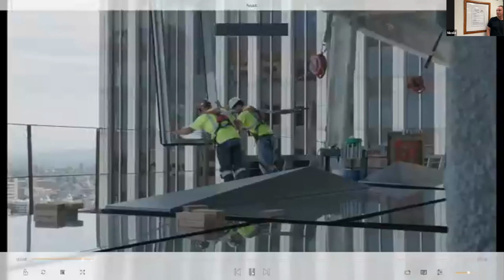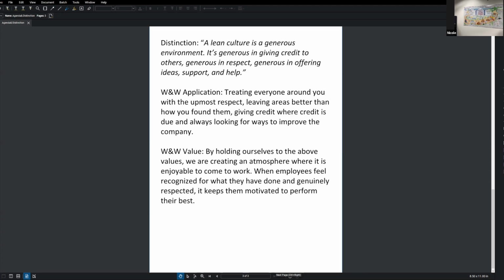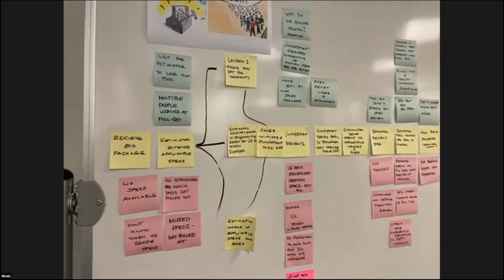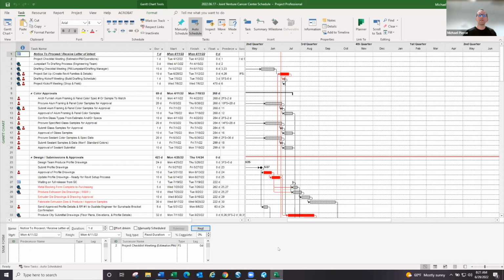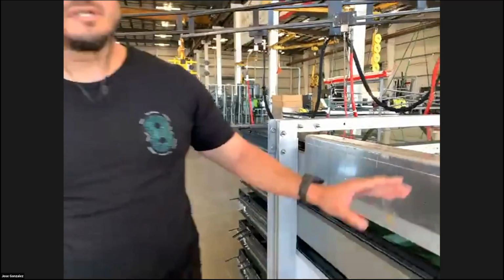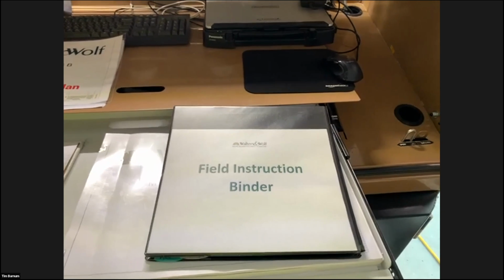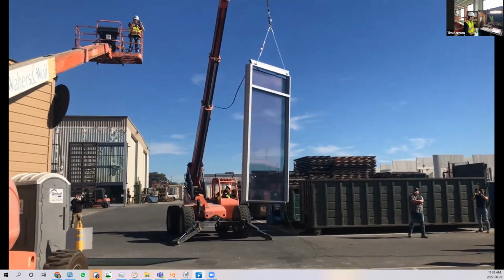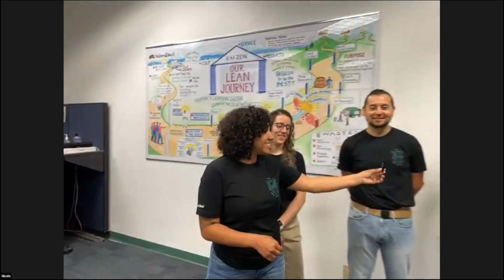How Walters & Wolf Built a World-Class Lean Culture | Paul Akers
Paul Akers visits Walters & Wolf, one of the most impressive Lean construction companies in the world, to see how they’ve built a culture of continuous improvement across every level of the organization. From leadership to shop floor teams, every employee contributes to daily Lean progress that drives measurable results.
Nick Coell and his team share how Walters & Wolf began their journey by reading 2 Second Lean and embracing simplicity over complexity. The result? Over 7,000 improvement videos, 500 Kaizen events, and a deeply engaged workforce that lives Lean every day. Their Lean posters, standard work systems (SWIS), and daily stand-ups keep everyone aligned and improving together.
Watch as the team showcases real examples—from factory cycle-time optimization to reusable packaging, on-site planning, and safety innovation. Walters & Wolf proves that when a company builds people first, performance and quality follow.

[00:00] - Introduction: Lean Tour at Walters & Wolf
[00:23] - How Walters & Wolf Started Their Lean Journey
[01:35] - Why Lean Is Simple but Not Easy
[04:20] - Expanding the Circle: Building Future Leaders
[05:00] - How Walters & Wolf Trains Every Employee in Lean
[07:00] - Creating a Culture of Continuous Improvement
[09:00] - The Lean Journey Posters Explained
[13:00] - Kaizen in Action: Mapping Processes and Removing Waste
[18:00] - How Standard Work (SWIS) Transformed Project Management
[23:00] - Lean on the Shop Floor: Predictability and Flow
[27:00] - Reducing Waste with Reusable Packaging
[28:30] - Lean in the Field: Planning, Safety, and Team Ownership
[34:00] - Standard Operating Binders for Consistency in the Field
[36:00] - Employee Genius: Innovating for Safety and Efficiency
[39:00] - Aligning Shop and Field Production for Lean Flow
[45:00] - How Walters & Wolf Keeps Lean Training Alive

For even MORE convenience, efficiency, and general Awesomeness... Get More Lean on our new 2 SECOND LEAN PLAY APP!
See the ground-breaking book that started it all: "2 Second Lean"
Listen to ALL our Lean books... (including multiple languages at:)

Paul Akers is an entrepreneur, business owner, author, speaker, & Lean maniac. He has written multiple books on Lean and travels the world to educate, speak, and mentor Lean principles, Lean manufacturing, and Lean living as a lifestyle. Paul has a weekly podcast called The American Innovator where he shares about Lean & his travel adventures. For more information on Paul Akers and Lean, visit his

For more information on our products and our company FastCap, visit our FastCap

To sign up to receive news regarding FastCap, 2 Second Lean, and The American Innovator podcast, go to this

(Let LEAN Rock Your World!